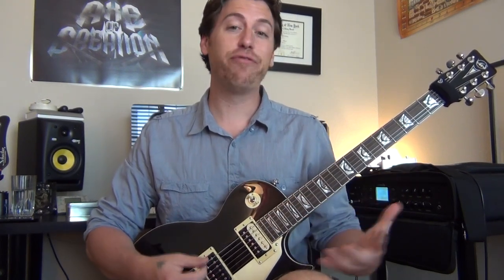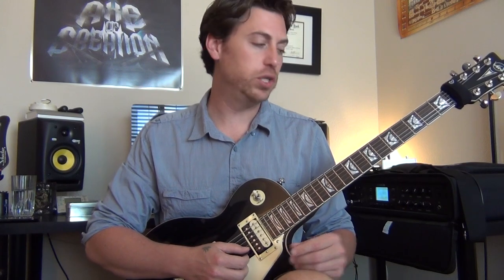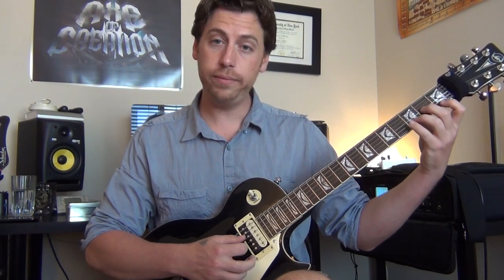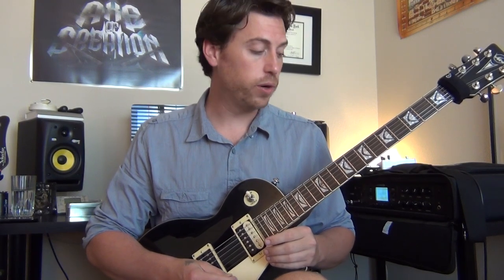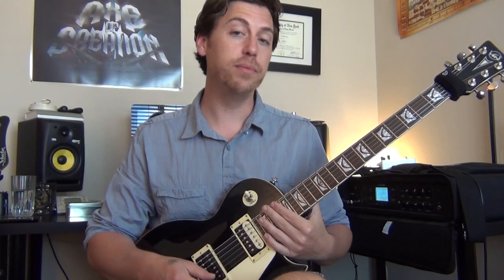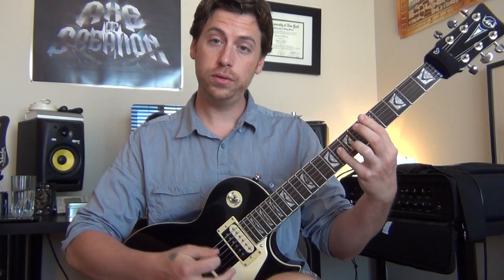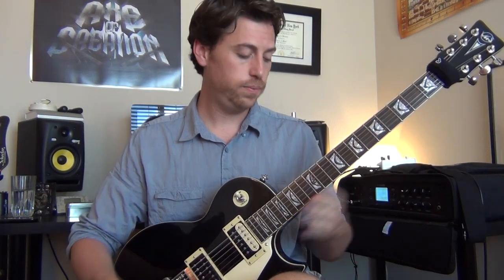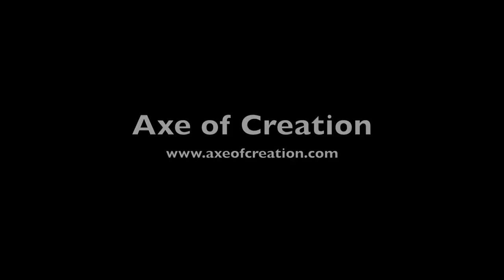Phrygian Mode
Phrygian mode is one of my favorite modes and is heavily used in rock/metal. The half step above the root adds tension and exotic flavor. In a drop D tuning, we will be exploring the sound of this mode. We will also be exploring riff writing with this scale.

Scale formula 1 b2 b3 4 5 b6 b7

If you enjoy and appreciate what I do here at the Axe the best way to support is to buy my music, lessons or donate anything you see fit. It all helps and all goes into making each video better than and better! Thank you for your continued support!!!

Make sure to Like, Follow, and Stalk me everywhere you can...